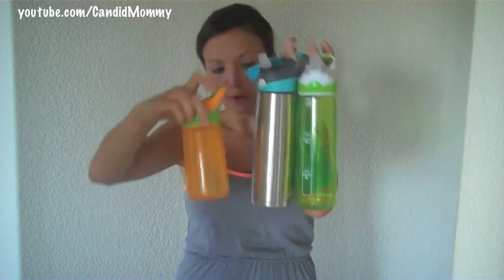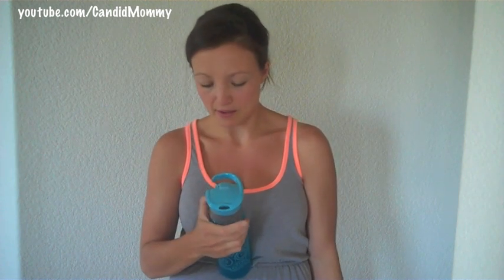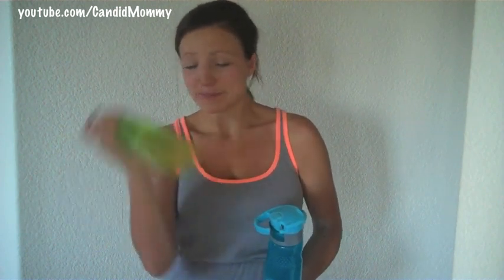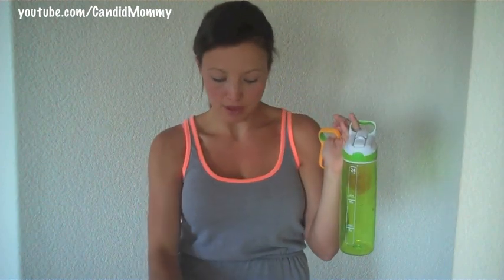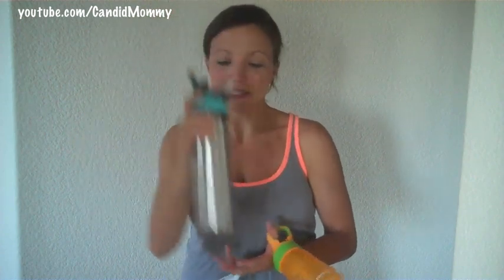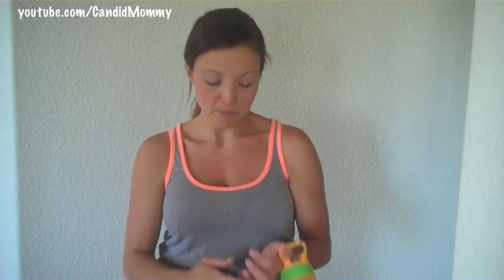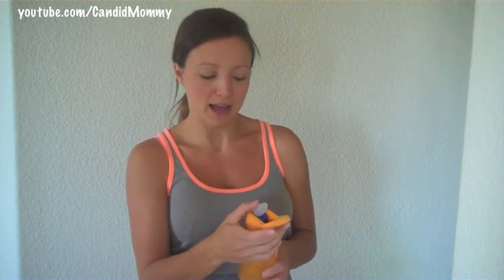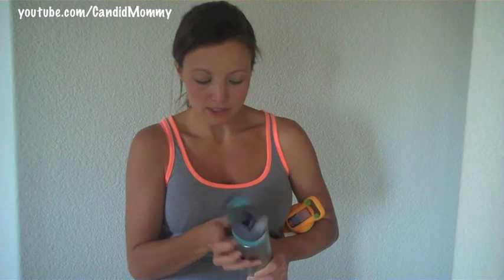Contigo Water Bottle/ Coffee Mug Reviews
I have a bunch to write here but it keeps failing so I am just going to write this... This was a requested video (multiple times over...) I hope I answered your questions!  (=

Facebook.com/CandidMommy
CandidMommy.Blogspot.com